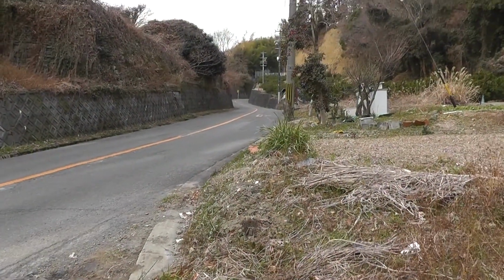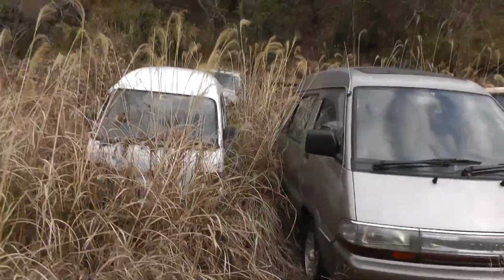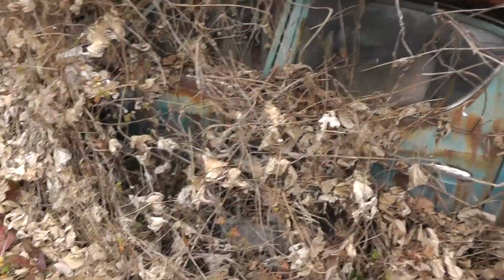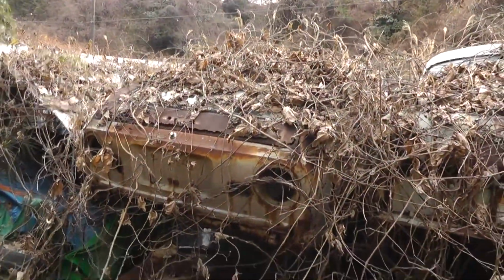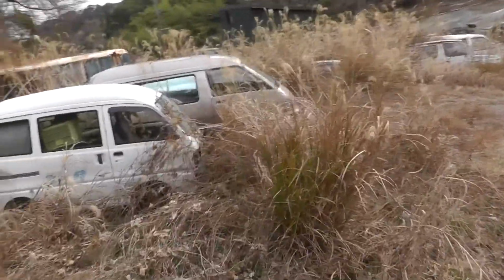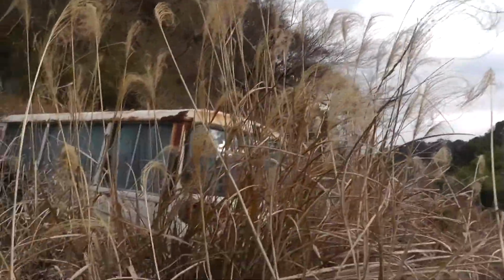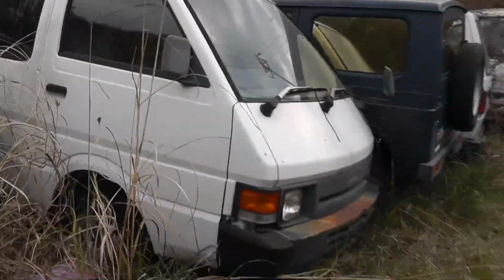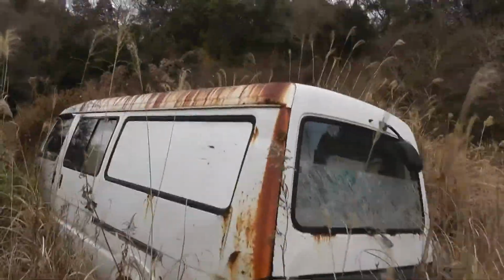🍂 Abandoned vehicles in the Japan countryside 日本の田園地帯に車を放棄 - Abandoned Japan 日本の廃墟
🍂 Forsaken Wheels: Japan's Countryside Relics

Deep within Japan's picturesque countryside, nature slowly reclaims what was once man's prized possessions. Abandoned vehicles, rusted and weather-worn, stand as remnants of days gone by. These old machines, once a symbol of movement and freedom, now lay stagnant, narrating silent tales of journeys taken and memories formed.

Kurt Bell, with a keen eye for forgotten tales, delves into these abandoned corners, uncovering stories that speak of time, change, and the ephemerality of man's creations. Through his works, like "Going Alone" and "No More Looking Out For Number One", he captures the essence of such transient moments.

➡️ Traverse through Kurt's explorations in "Going Alone", an ode to the impermanent and overlooked 🤠🏜️☀️